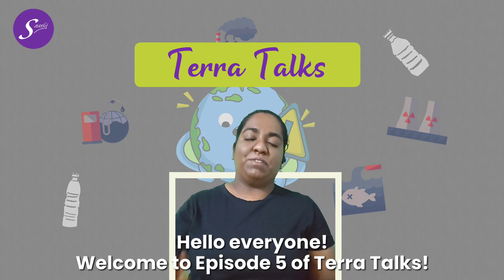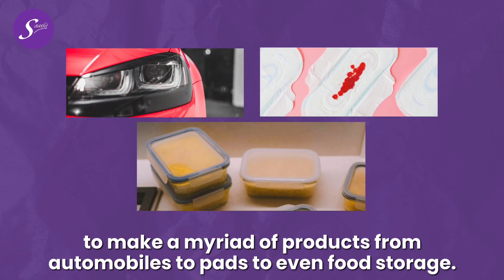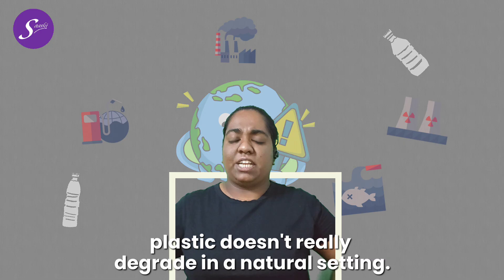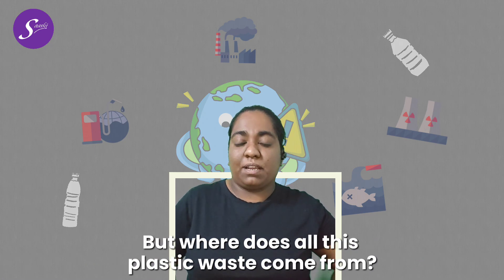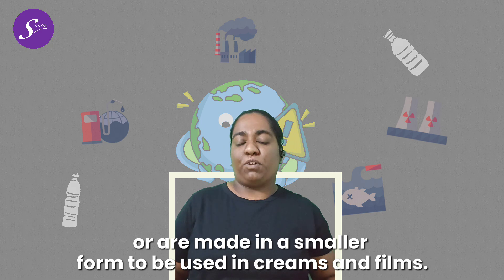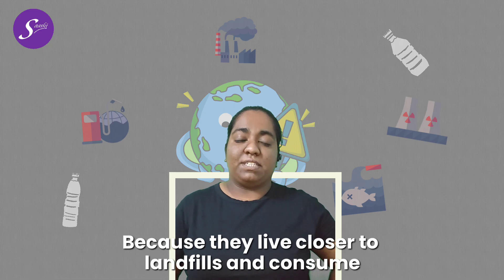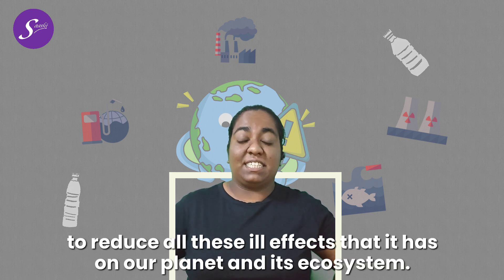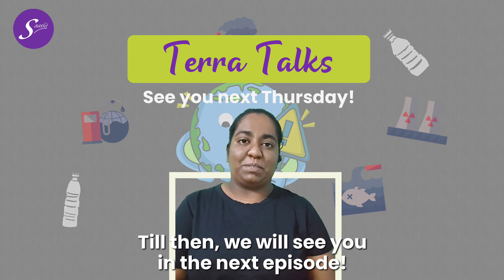Let's talk about Plastic Pollution! - Terra Talks, Episode 5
In this episode of Terra Talks, let us dive deeper into the I'll effects of plastic. While seeming effectively neutral and versatile, the non biodegradable nature, and rampant presence of plastic has made itself known in more ways than one. From animals, to water, to environment, and human health - plastics have shown ill effects everywhere - which this episode aims you to teach.

x

About Saathi
Saathi is an award-winning social venture which has a patented technology to convert agri-waste into absorbent materials. Our sanitary pads are 100% biodegradable and compostable made from banana and bamboo fibers, which convert into compost within 6 months of their disposal. Saathi pads are good for the body, community, and environment. We are on a mission to revolutionize the hygiene industry as a consumer products company that makes products in a sustainable and responsible way.   We are recognized by the United Nations, TIME Magazine as one of the 100 Best Inventions of 2019, Cartier Women’s Initiative Awards, and Expo 2020 Dubai among others for our innovative social impact and sustainable work. We are working towards United Nations Sustainable Development Goals (SDGs) 12, 13, 3, 9, 5, 6, 8, 10, and 14.